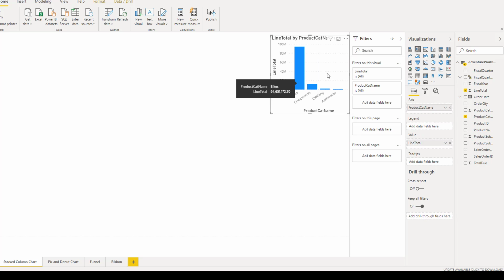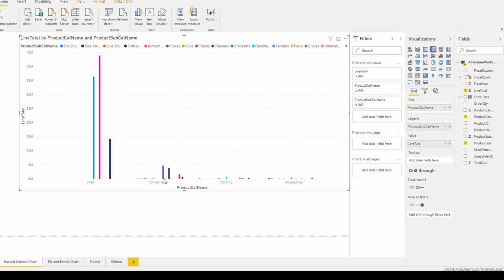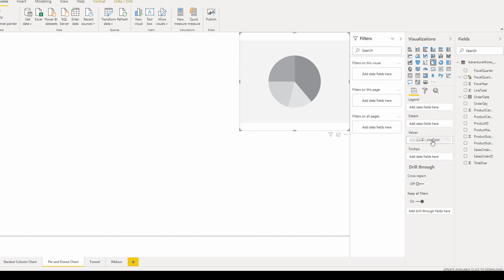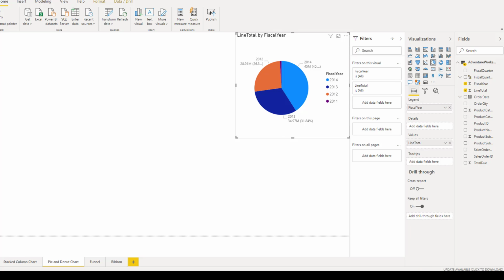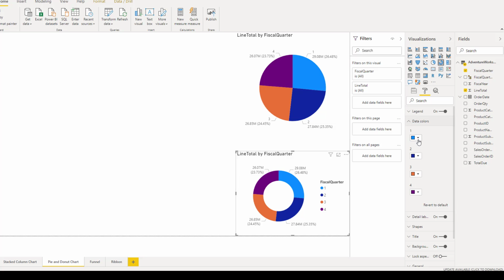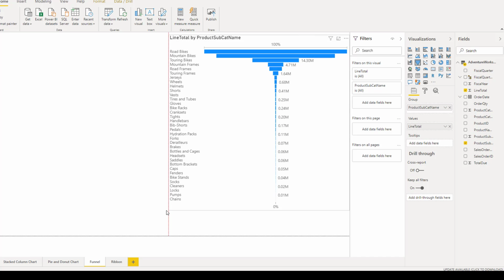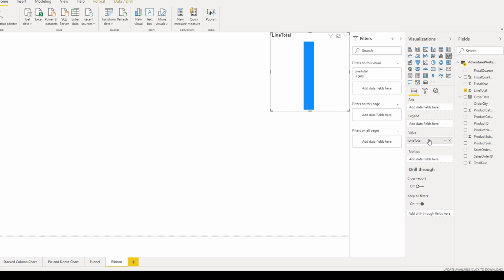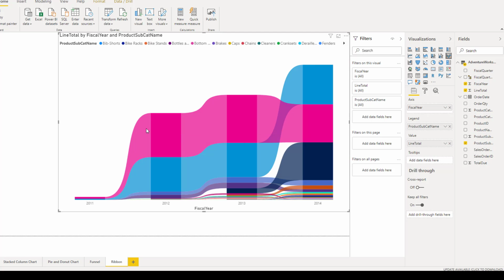Power BI Charts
Create Stacked Column , Pie, Donut, Funnel, and Ribbon report in Power BI.

Power BI Charts,  Power BI Charts tutorials, Power BI Charts examples, Power BI Chart Types, charts power bi